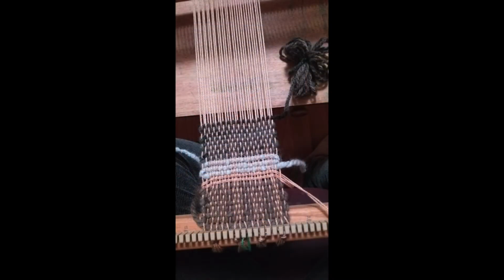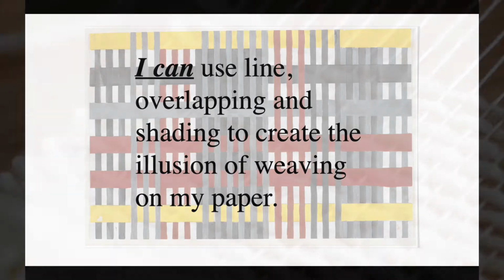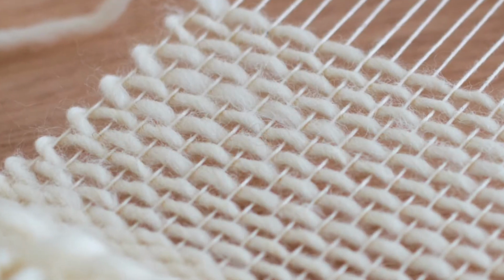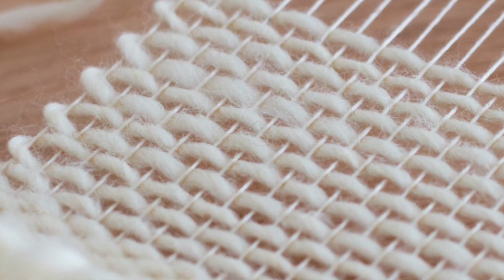Weaving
I can use line, overlapping and shading to create the illusion of weaving on my paper.

Weaving is the interlacing of two sets of threads at right angles to each other to form cloth. The tradition of weaving traces back to Neolithic times – approximately 12,000 years ago. Even before the actual process of weaving was discovered, the basic principle of weaving was applied to interlace branches and twigs to create fences, shelters and baskets for protection.

~Overlap - Shaped in the distance will be overlapped by shapes that are closer.
~Shading - Add shading and shadows to 2-D objects making them look 3-D.
~Value - Objects that are far away appear lighter in color and less clear than objects that are closer.